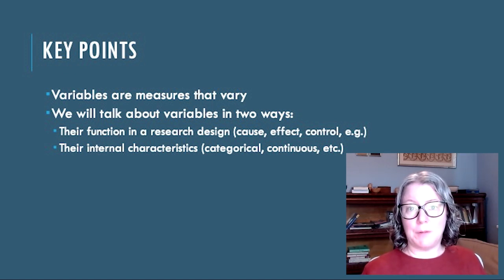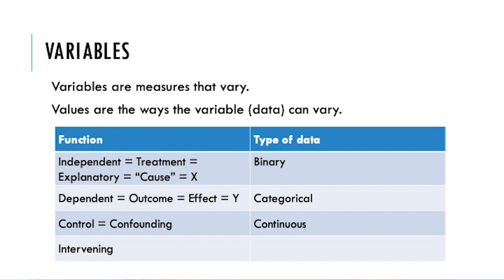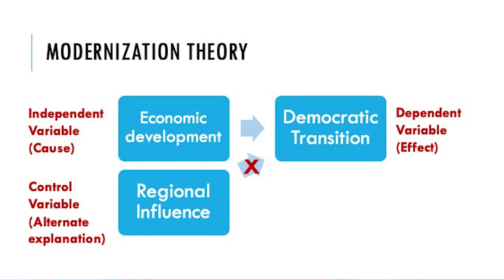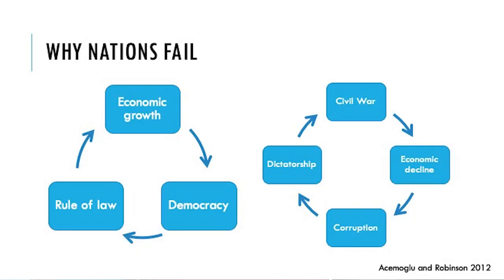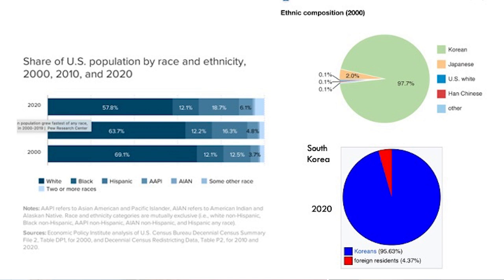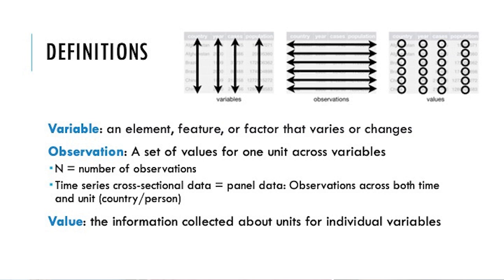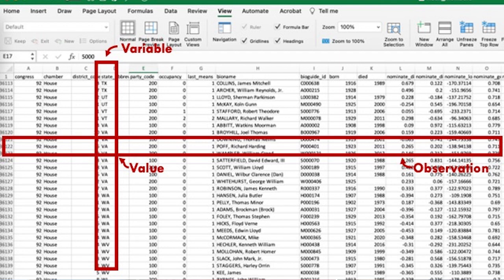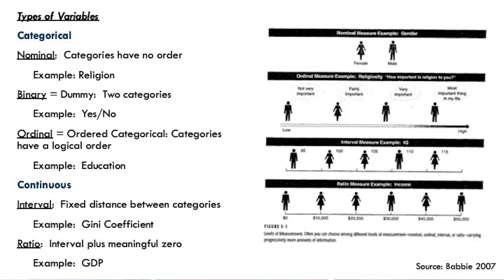Variables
Variables vary.  This video discusses their function in research and use as descriptive tools for data.